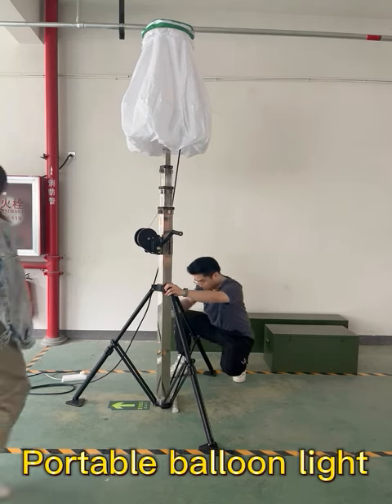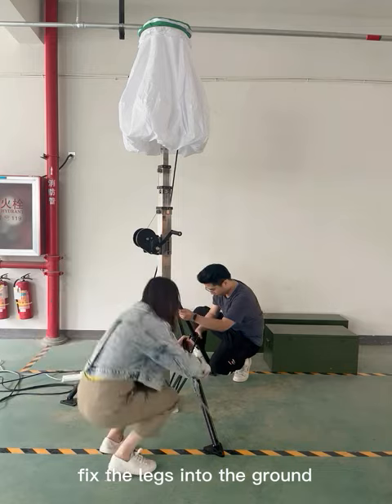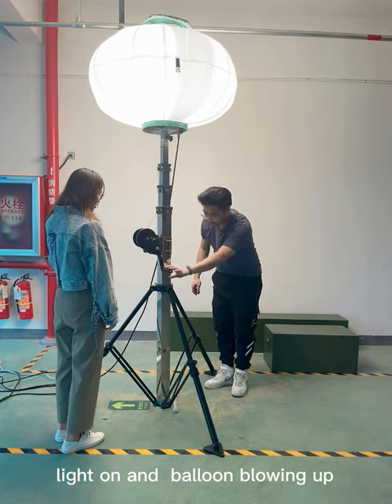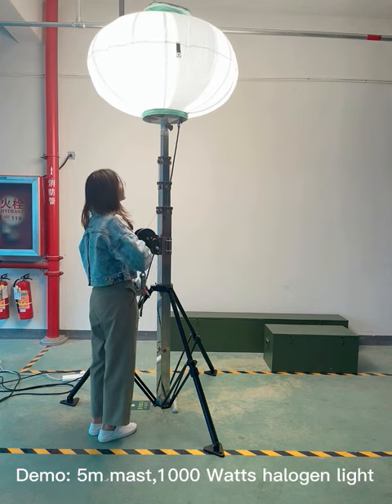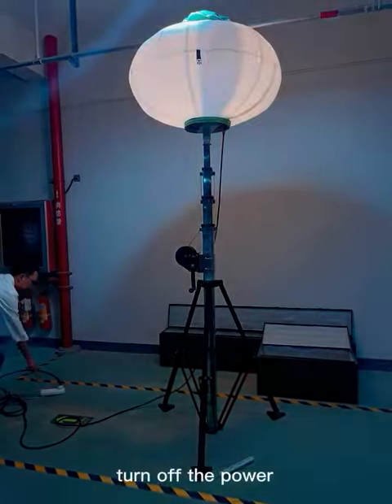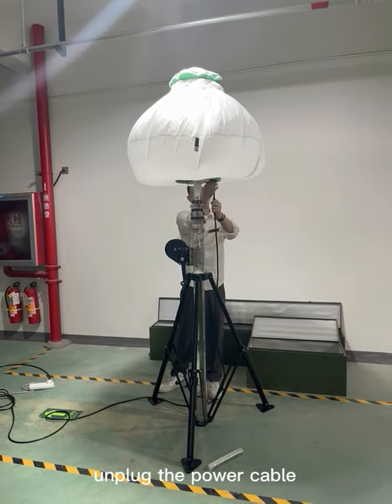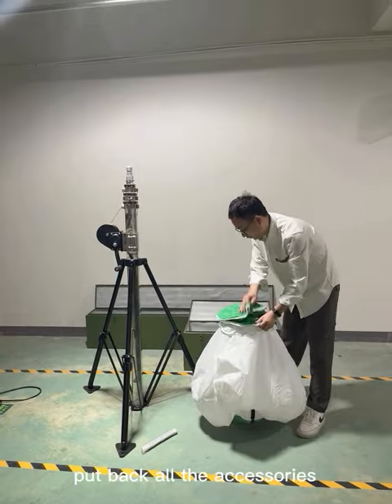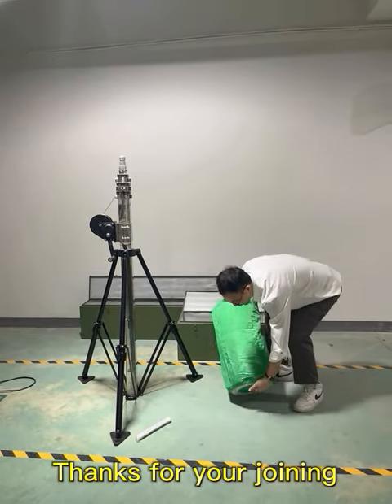portable emergency telescoping mast lighting Ballon light with tripod